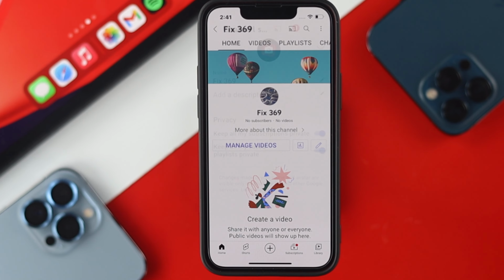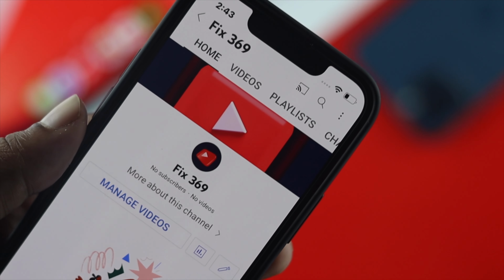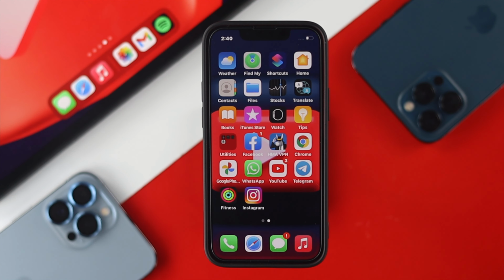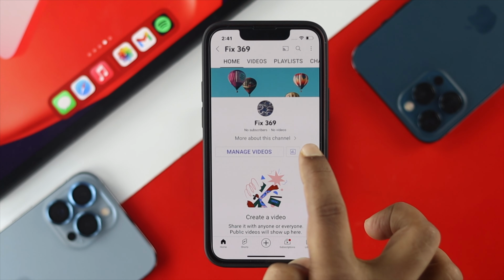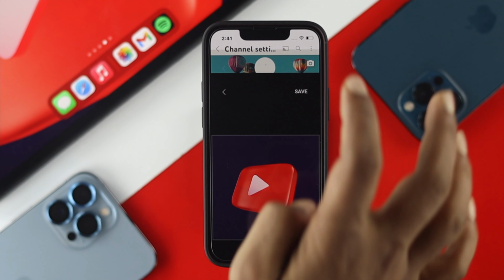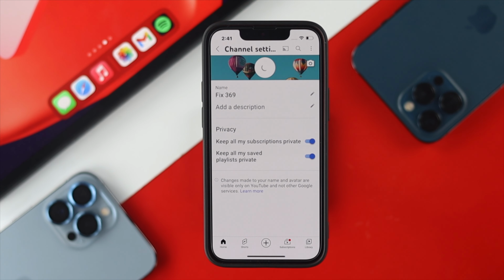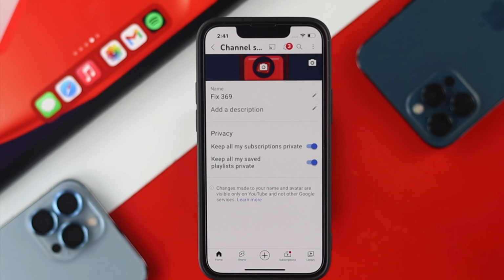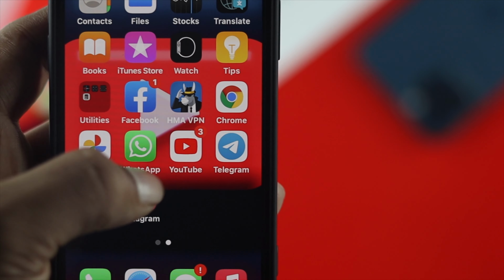How to Change Your YouTube Profile Picture Android and iOS! [Art/Cover photo]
Check out this tutorial for how to change YouTube Profile Picture and Cover Photo/Channel Art from the YouTube app.

This process will work for both Android and iPhone.

0:00 What this video is about
0:29 Change YouTube Profile Picture and Cover Art
1:35 Edit YouTube Channel Information